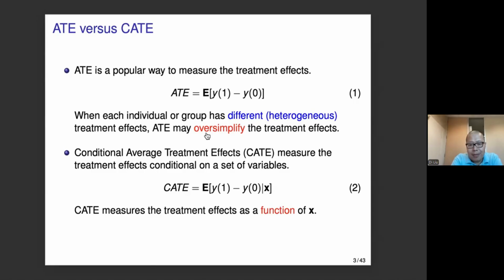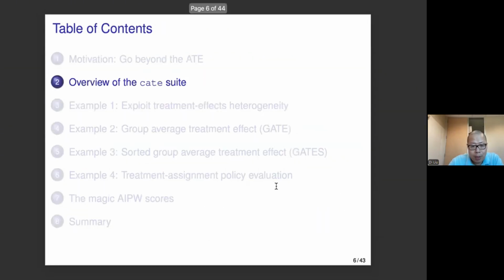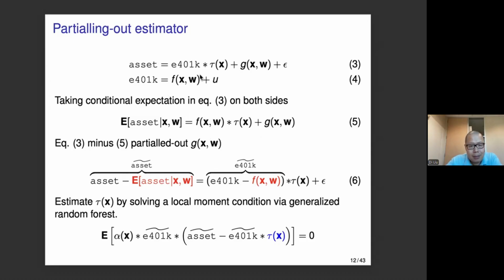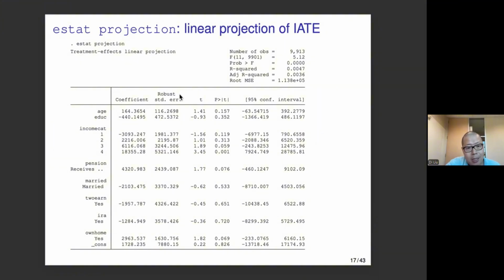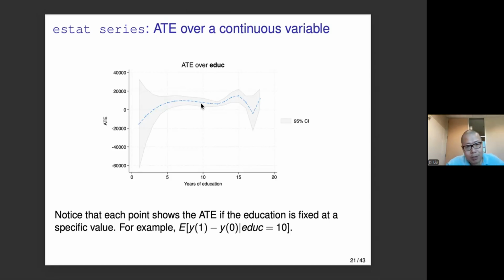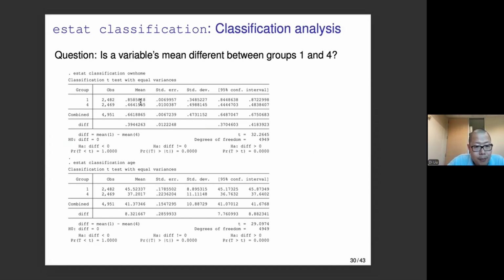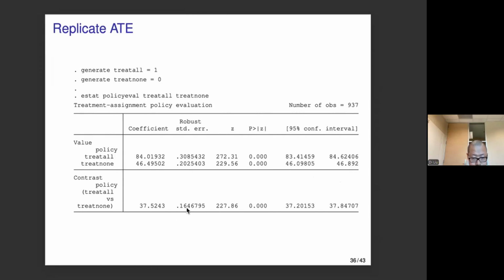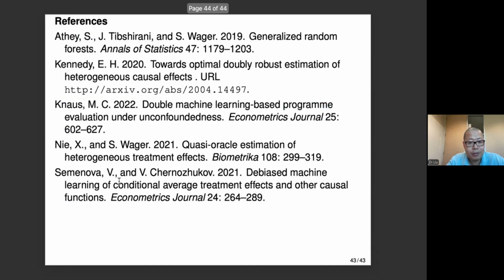Webinar Conditional Average Treatment Effects Estimation Using Stata - Di Liu (StataCorp LLC.)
Treatment effects estimate the causal effects of a treatment on an outcome. These effects may be heterogeneous. Average treatment effects conditional on a set of variables (CATEs) help us understand such heterogeneous treatment effects and, by construction, are useful for evaluating how different treatment-assignment policies impact various groups within a population.

A must-attend for anyone working with causal inference, policy evaluation, or Stata-based data analysis.